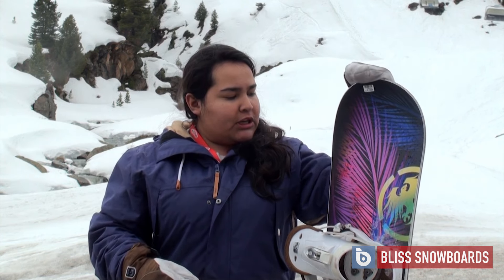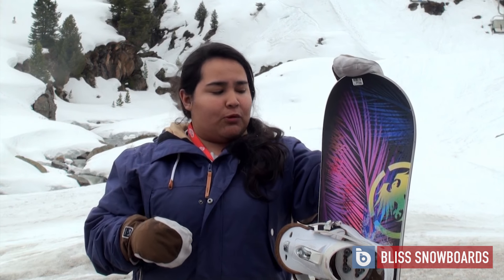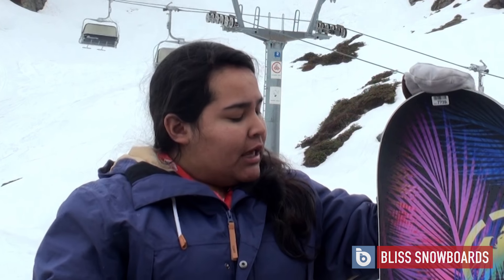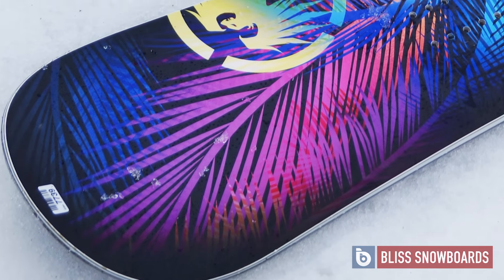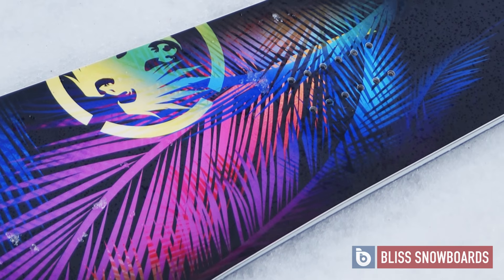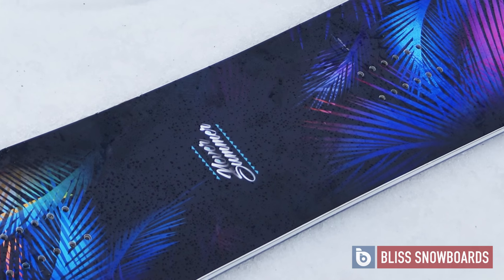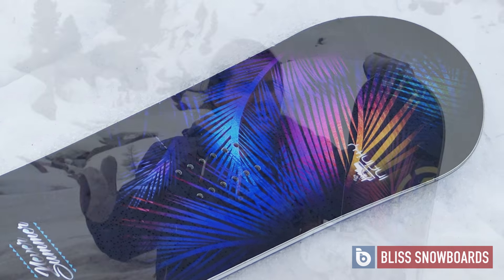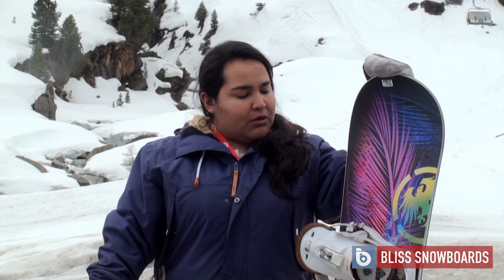Never Summer Infinity 2016 Snowboard Review By Sabina At Bliss Snowboards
Why buy from Bliss Snowboards?

• All snowboards tested by real staff on real mountains
• Free express courier UK delivery
• All snowboards waxed with an iron before dispatch